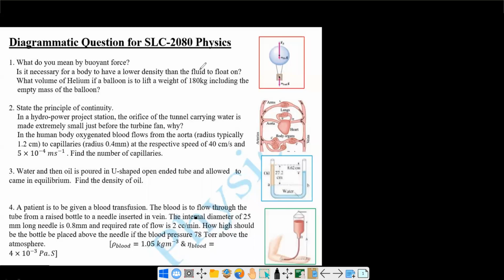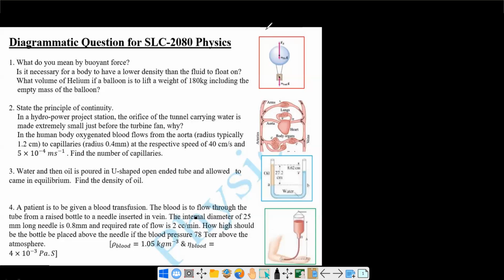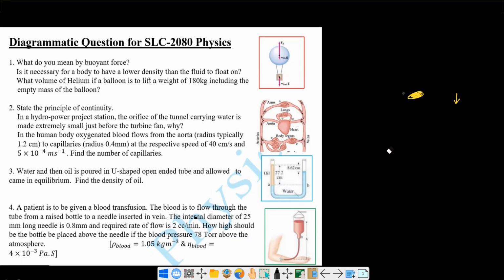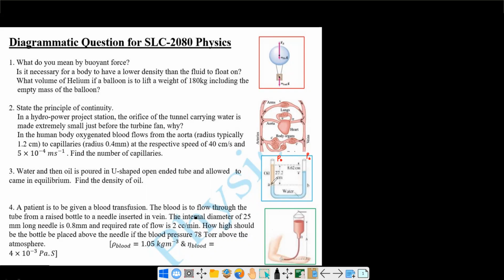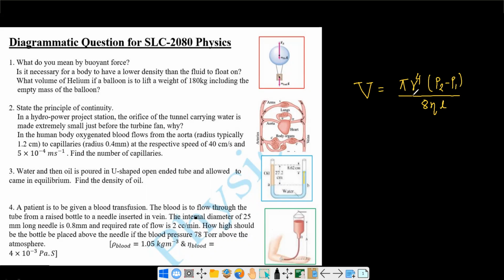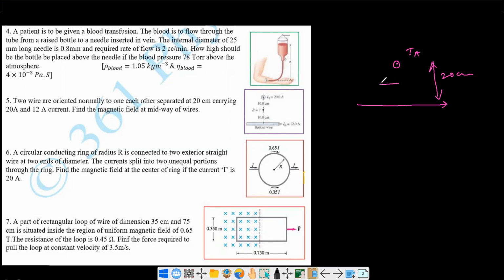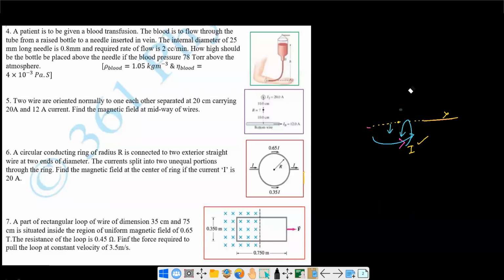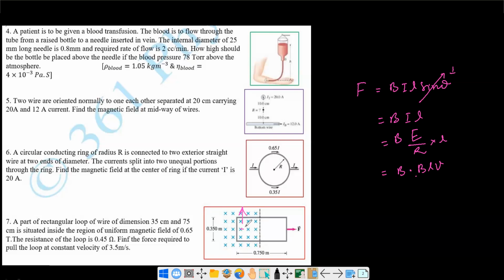NEB Physics 2080 - Diagrammatic Question solution (part-10)